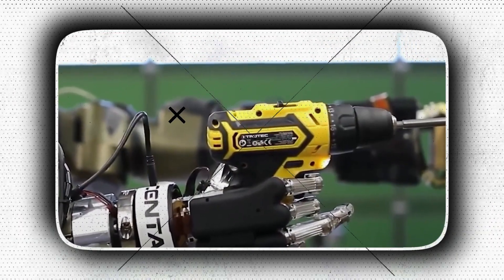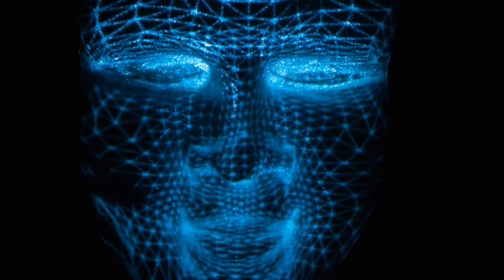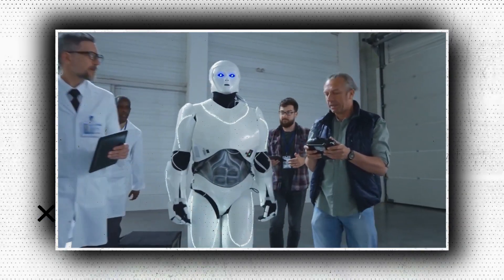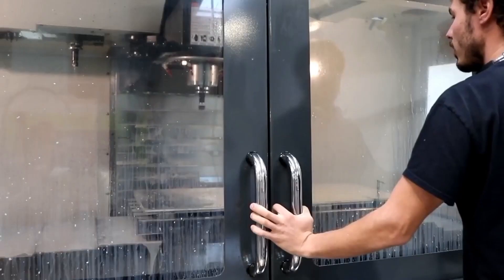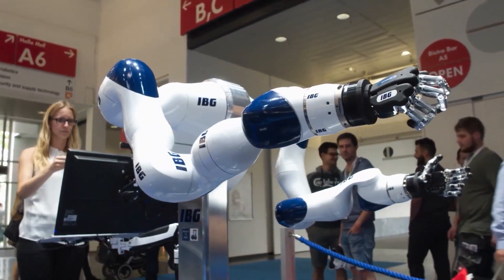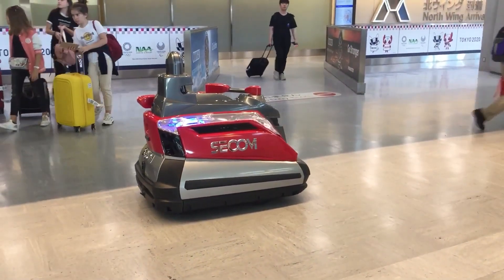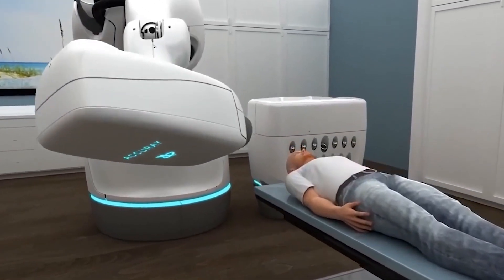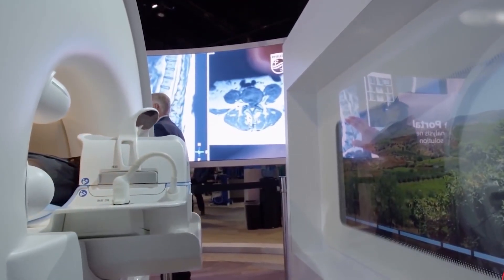The TOP Female Humanoid Robots That Will SHOCK You!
Japan just released fully functional female robots! They can do all the chores. Isn’t that amazing? About Half of the Robots in the World are Made in Japan. In today's video let's take a look at the new fully functioning robot. Can they really do anything? Let's find out!